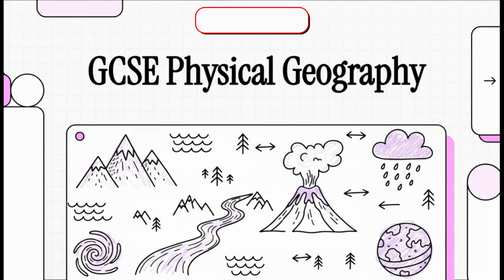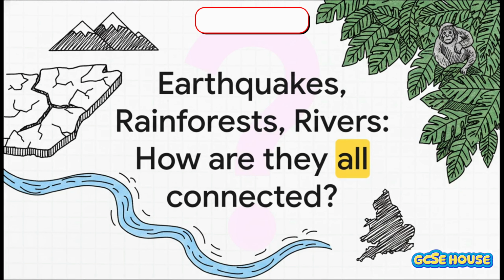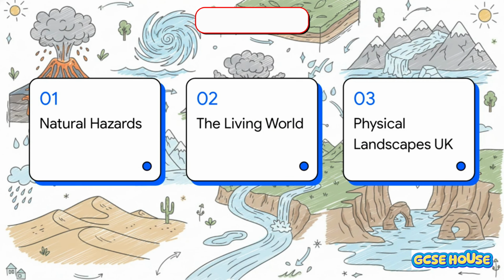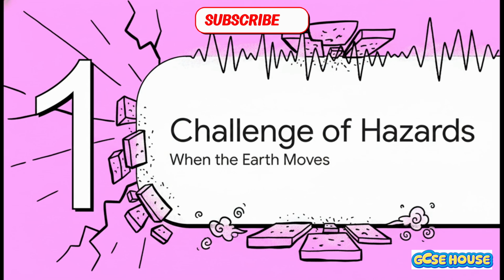GCSE AQA ALL OF PAPER 1 GEOGRAPHY | PHYSICAL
All of GCSE AQA GEOGRAPHY PAPER 1!